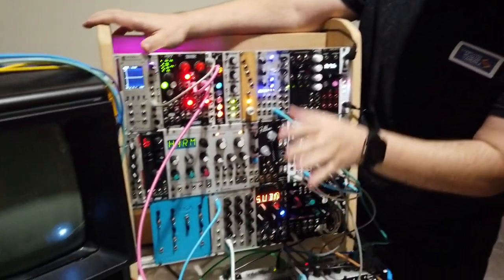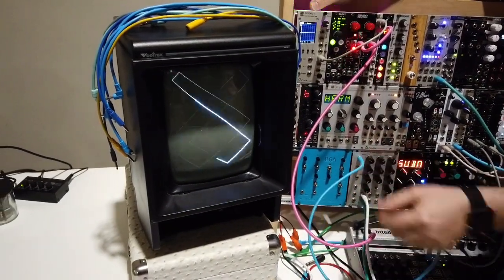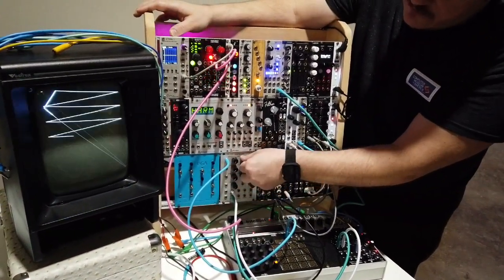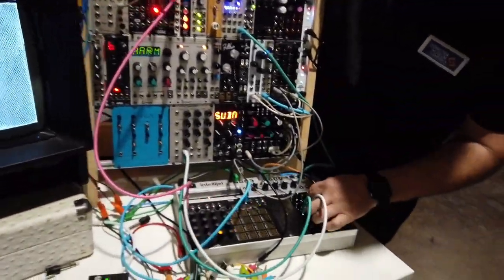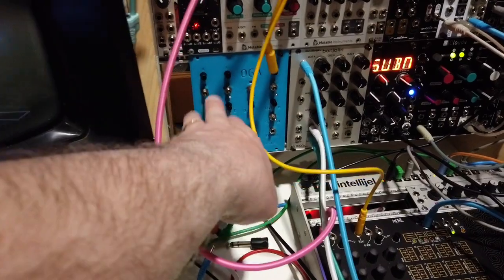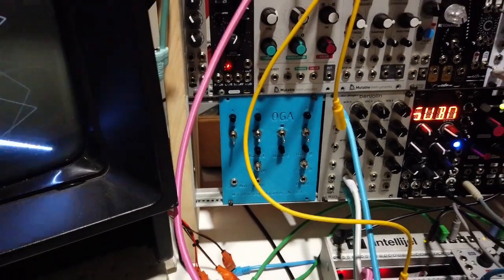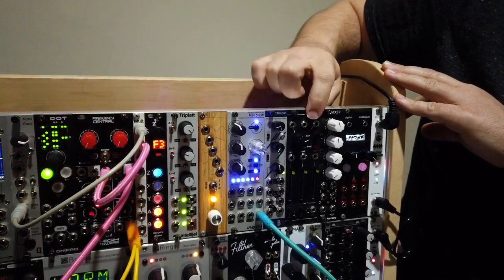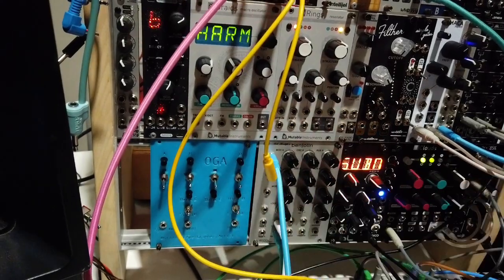Vextrex+DIY at the Atlanta Synthesizer Club Meetup (Computer Museum of America, April 15, 2023)